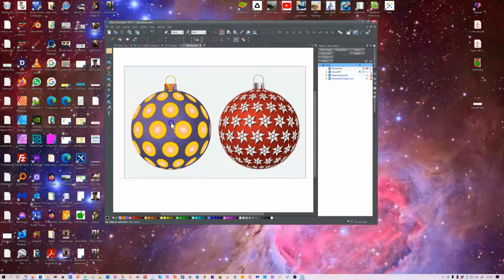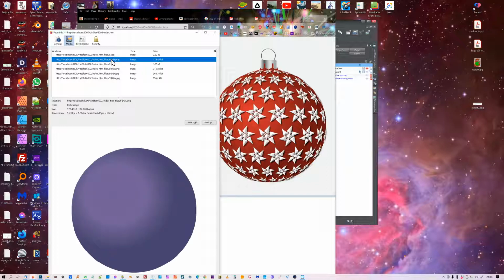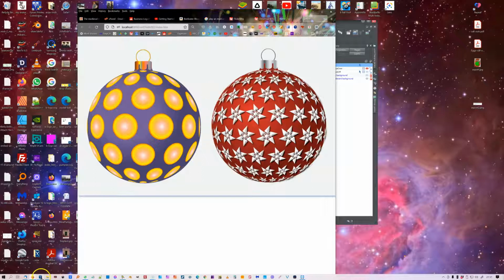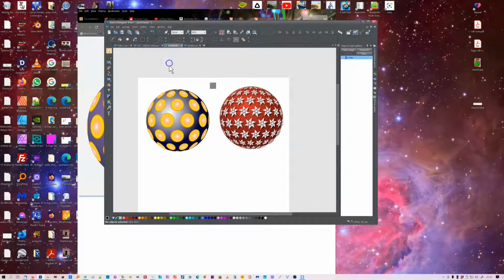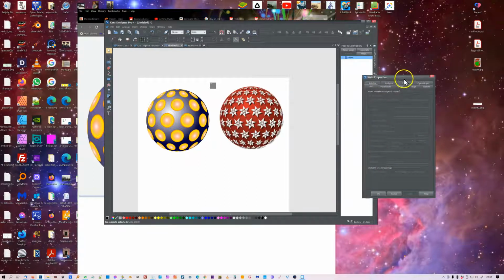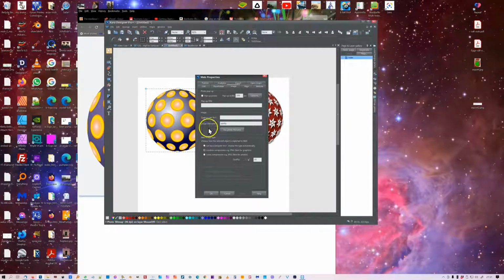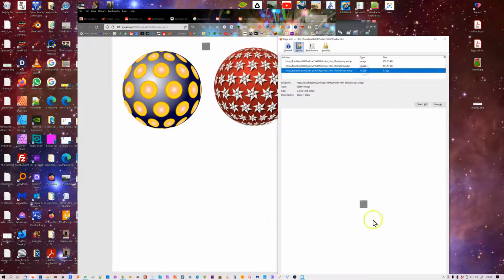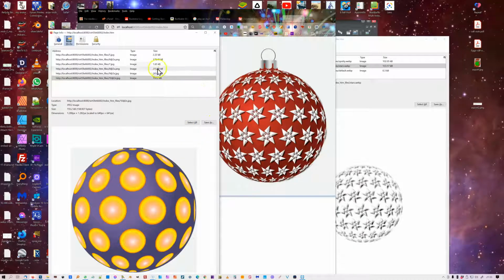Selecting image types/Fill types